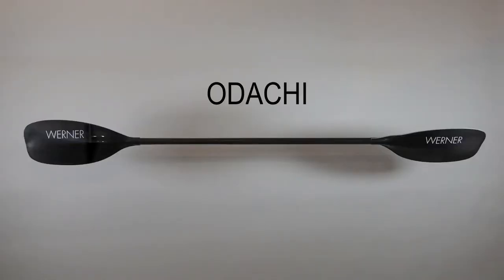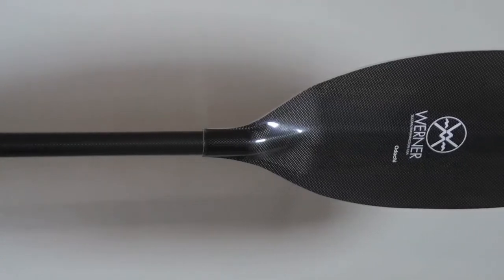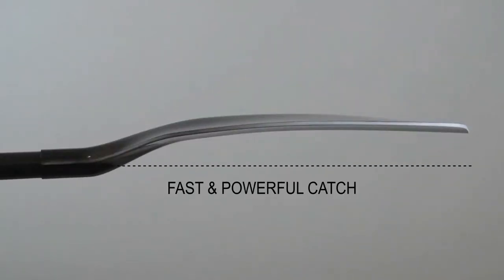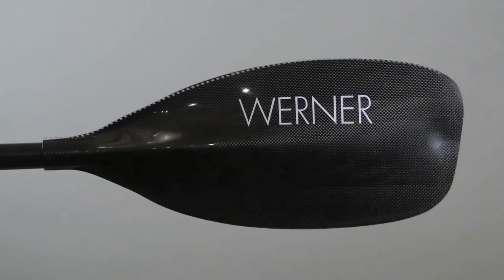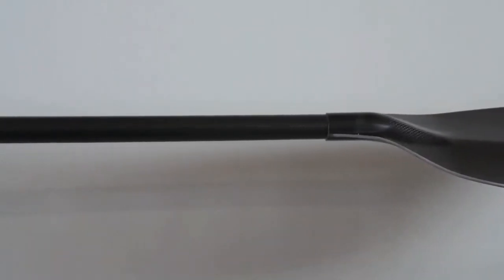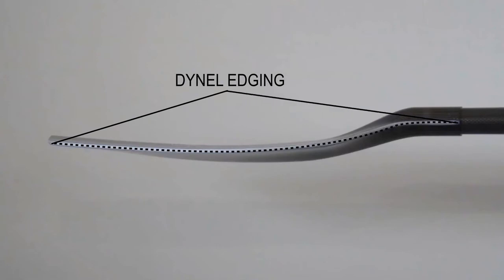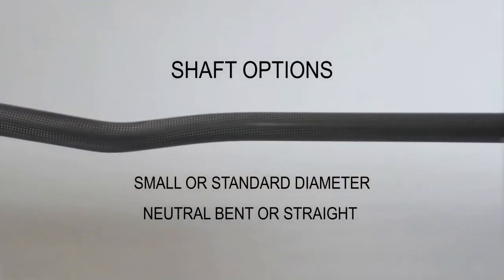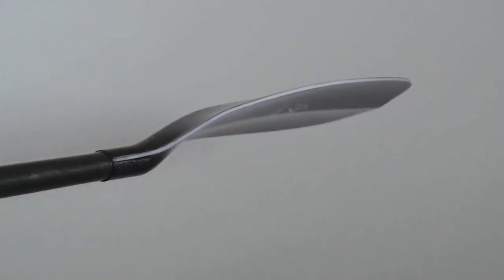Werner Paddles-Odachi Whitewater Race Paddle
Designed from the ground up specific for down river and creek race, in collaboration between our engineers and some of the best racers in the world. As race courses are more commonly set on harder and harder runs, we want to assure that going fast didn’t have to mean worrying about your paddle. The Odachi brings our Bomber reputation to the race paddler.